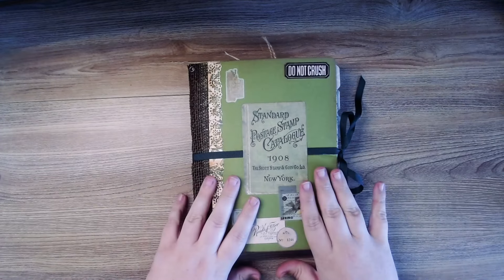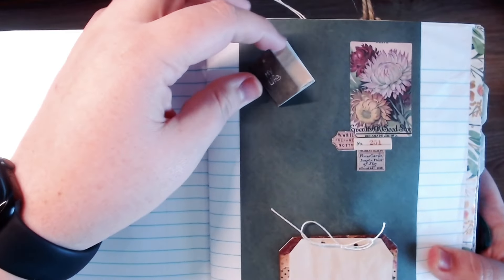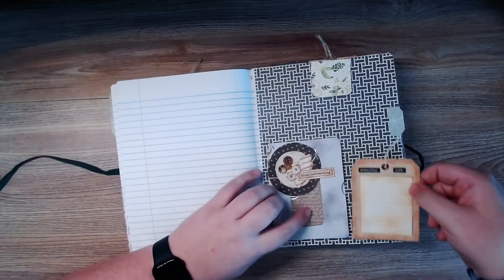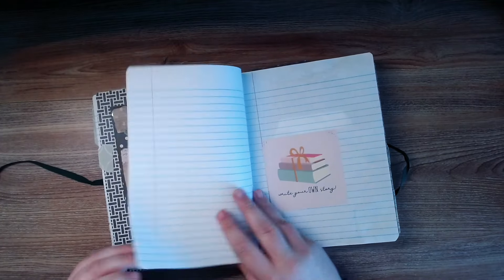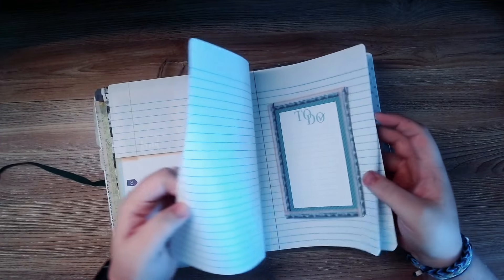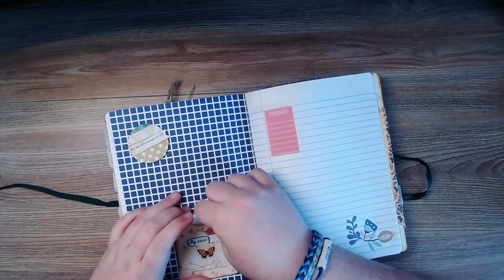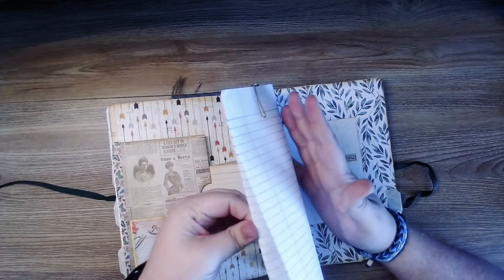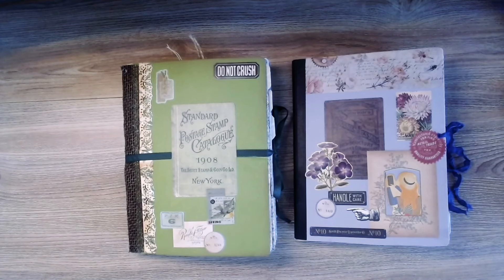JUNK JOURNAL FLIP THROUGH 2024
Hello everyone! I have something a little different today and that is a JUNK JOURNAL. One of the things I love the most about bullet journaling and everything about this is the creative aspect of it all even though I like to focus on the simpler/minimalistic side of things.

I was given this journal as a gift by a coworker and I am incredibly grateful as you can hopefully tell through out this video. I truly appreciate the time it must have taken her to make this.